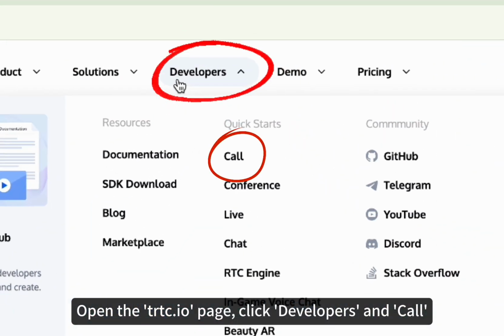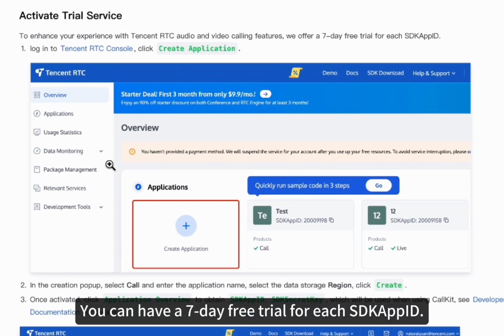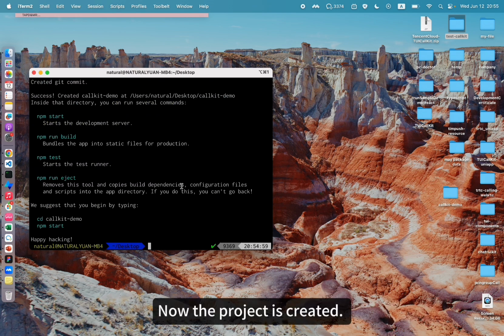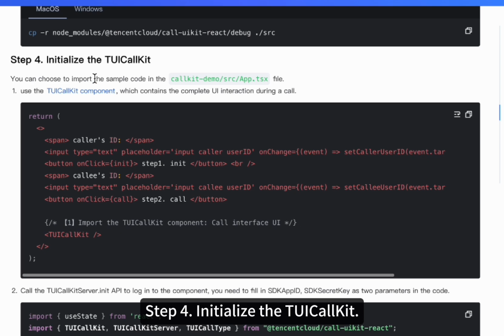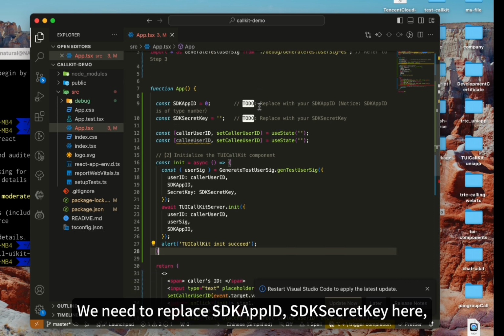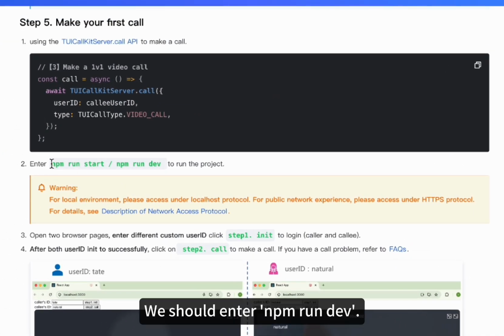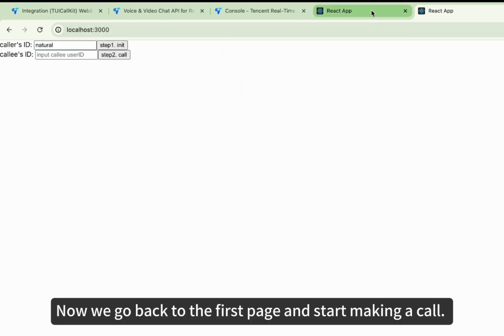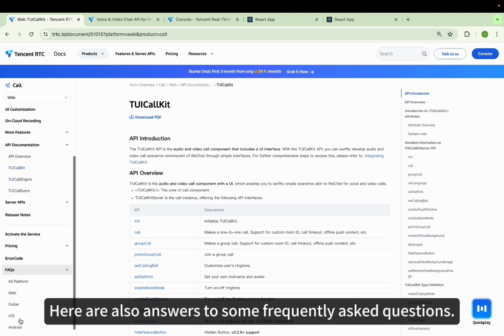Build a Video Call App in 10 minutes with UIKit | React JS | Tencent RTC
Build a Video Chat App using React.JS on Web along with Tencent RTC Call UIKit. In this step-by-step tutorial, we'll guide you through the quick integration of the TUICallKit component within 10 minutes, ultimately obtaining a video call and chat feature with a complete UI interface.

Time Stamps
00:00 Intro
00:20 Find the Callkit Documentation
00:38 Environment preparations
00:54 Step 1. Activate the Service
01:54 Step 2. Create a React Project
02:40 Step 3. Download the TUICallKit
03:34 Step 4. Initialize the TUICallKit
04:58 Step 5. Make Your First Call
06:52 Successfully Implement the Call Function
07:28 Documentation of Other Features